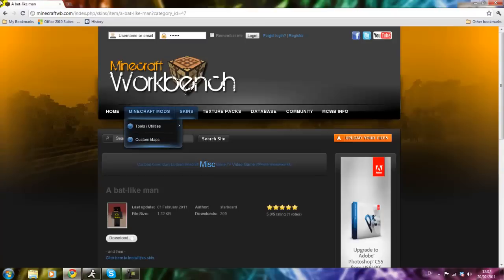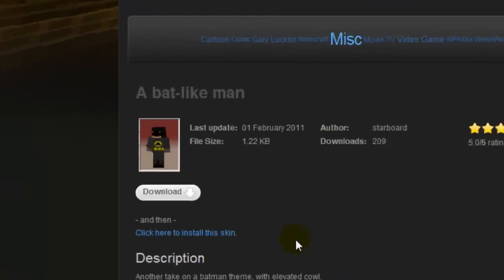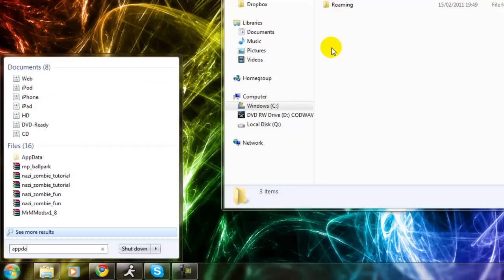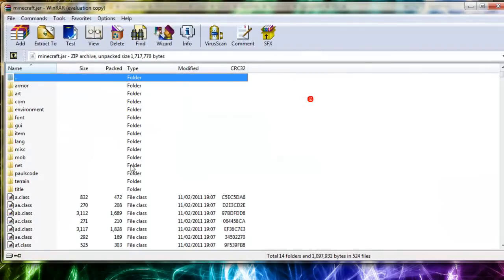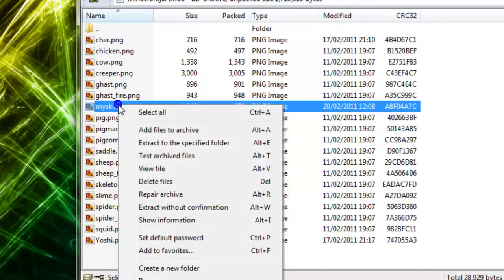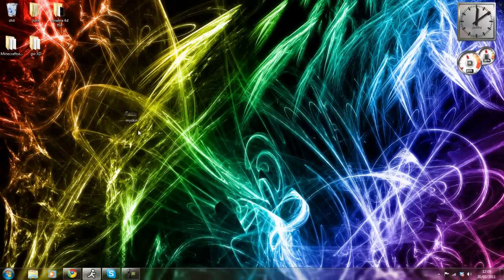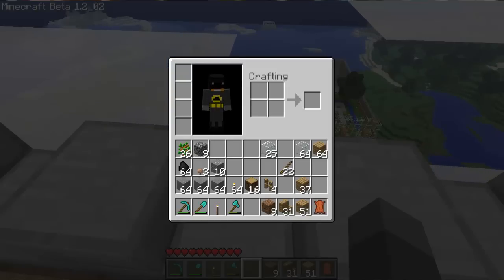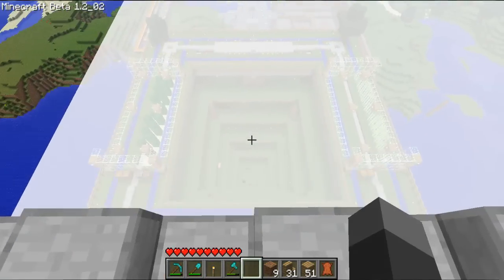How to install a skin on Minecraft (HD)!!!!!!!!!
how to get some really nice skins

thx-TTC